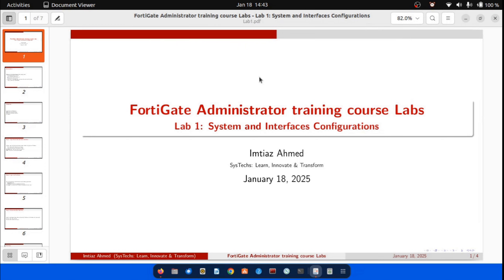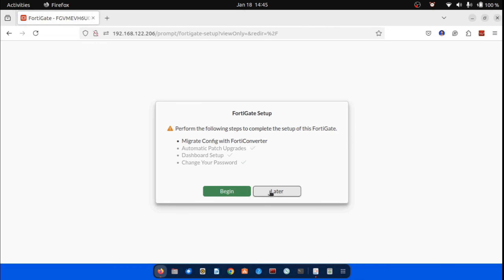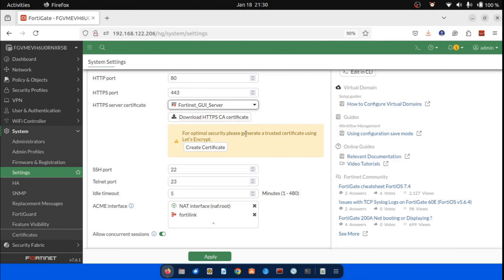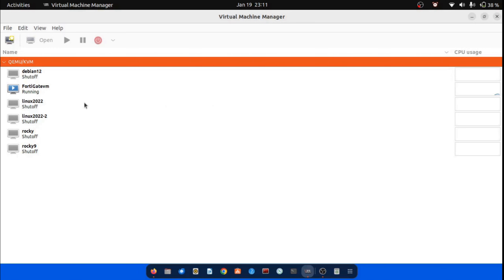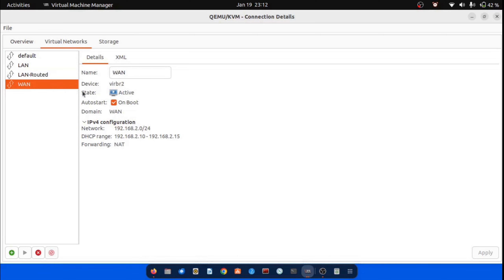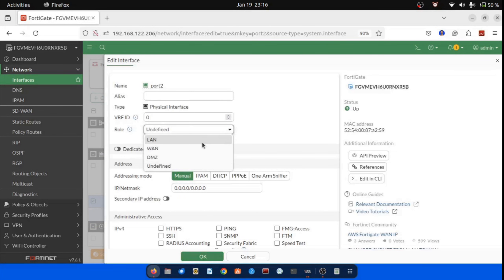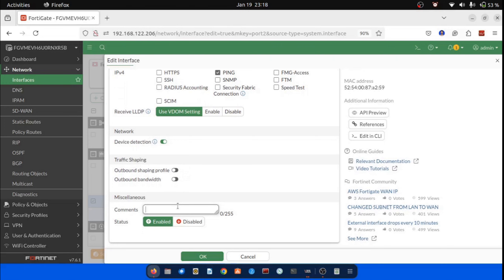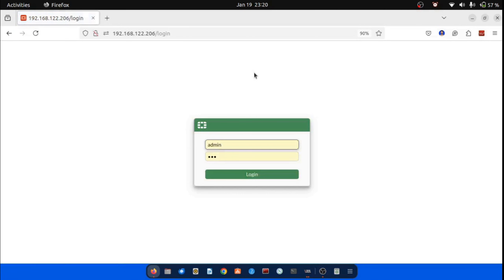FortiGate 7.6.1 Administration Course: Lab 1 - System and Network Configurations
SysTechs Please turn on the subtitles for better understanding.

FortiGate Administration Course: Lab 1 - System and Network Configurations
Dive into the world of FortiGate with this comprehensive Lab 1 tutorial, where we explore system and network configurations using FortiGate 7.6.1 on a virtual machine in KVM. Learn step-by-step how to set up FortiGate's essential settings, including system time, network interfaces, and basic configurations to get your firewall up and running. Ideal for beginners and IT professionals looking to enhance their Fortinet skills.

Key Topics Covered:
- Introduction to FortiGate 7.6.1
- Configuring system settings
- Setting up network interfaces
- Managing FortiGate in a KVM environment
- Best practices for initial setup

Don't miss out on this essential guide to mastering FortiGate administration.